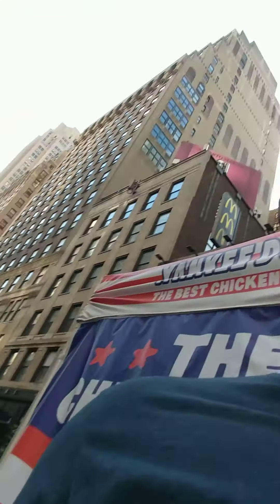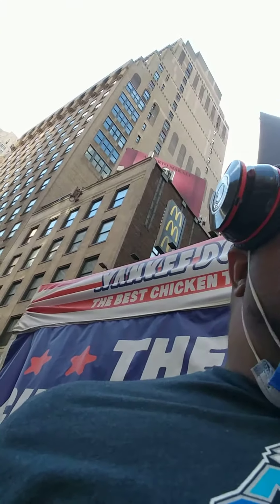Best Chicken Tenders in the world?